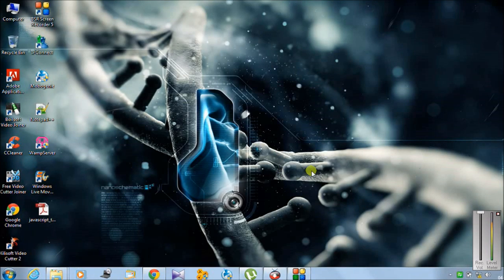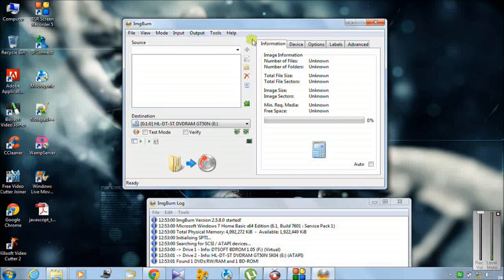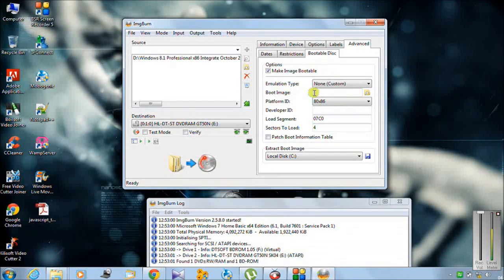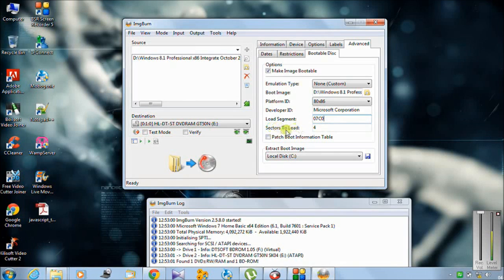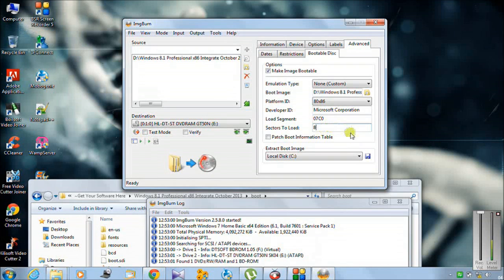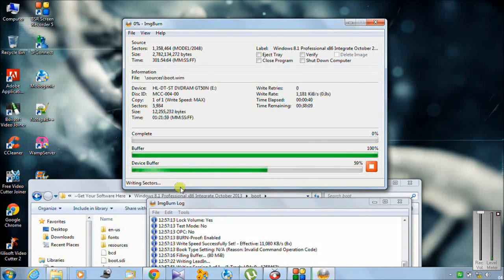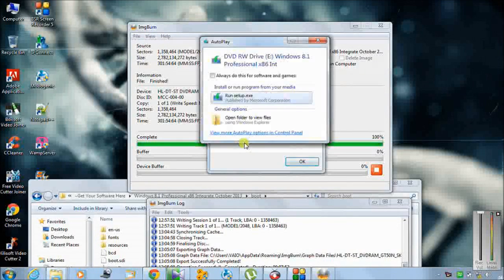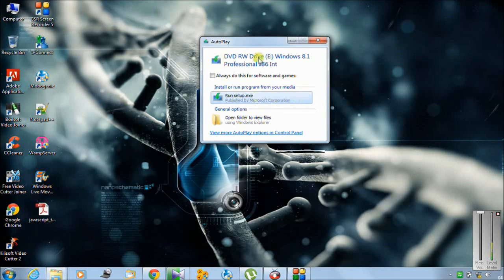How to make a BOOTABLE Windows 8.1 Professional DVD [with ImgBurn]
Hi viewers, I'm here to demonstrate how to make a bootable Windows 8.1 Pro DVD with a small software called IMGBURN. You can install it in

By this method you can make a bootable Windows 7, Windows 8 also. Thanks! (: